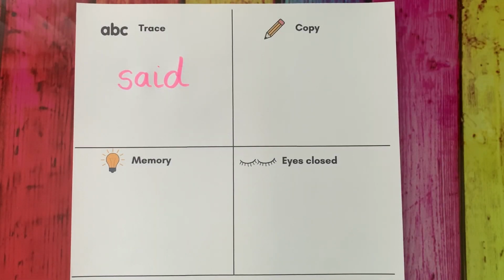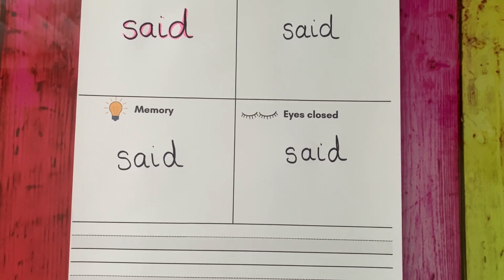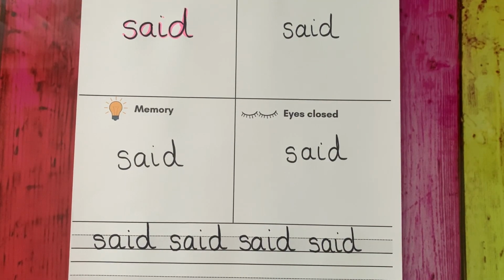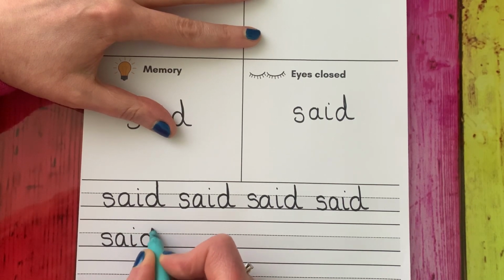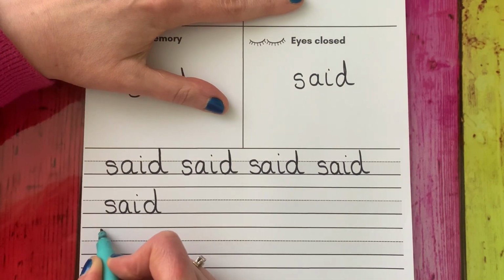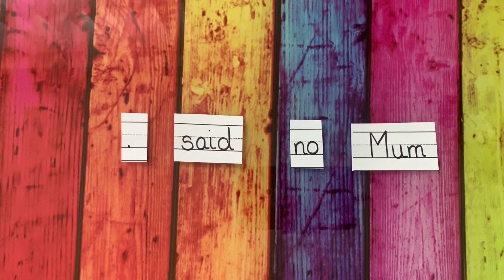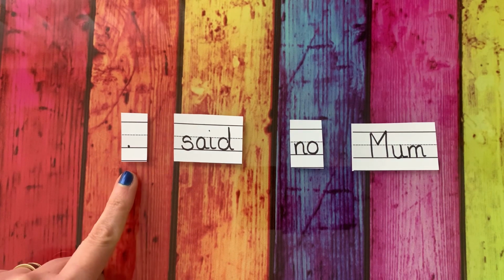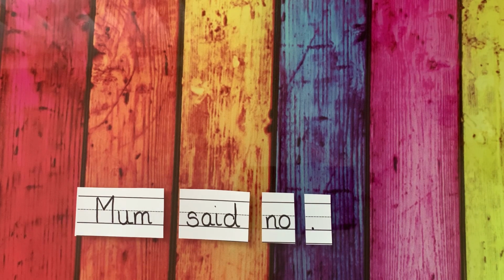Stuck with Writing SAID? Here’s How! | Free Spelling Lesson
Said is a word that children find tricky to spell and even when they know all of the letters that make up said, they often write them in the wrong order.

In this lesson, I'll show you some top tips to help your child to read and write the Year 1  Common Exception Word 'said 'in print writing using my four-step approach:

1. Multisensory learning
2. Writing on the line
3. Writing a sentence
4. Reading reinforcement

If you're new to my lessons, check out this video for an explanation of why we're doing each of the activities

If you're looking for the CURSIVE version of how to write said, then watch it here: